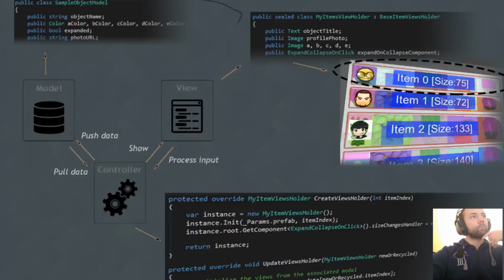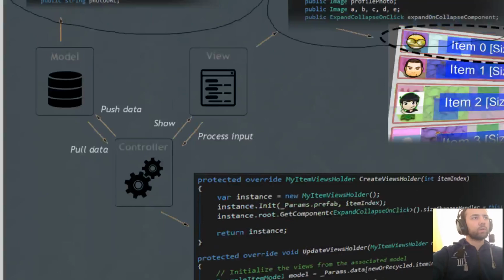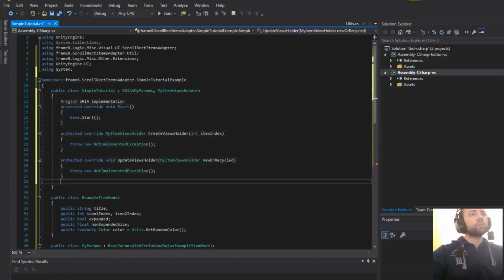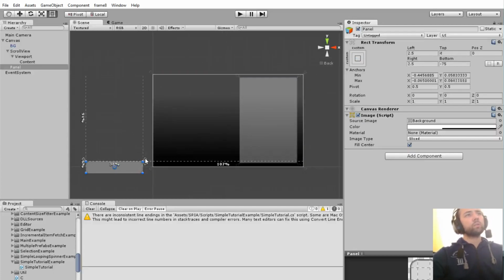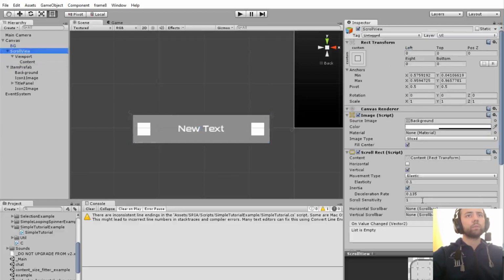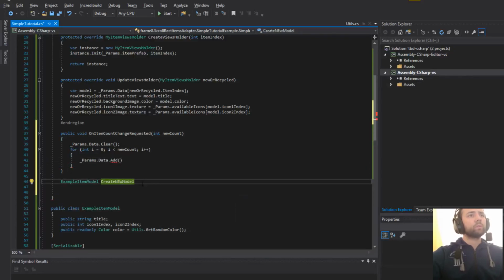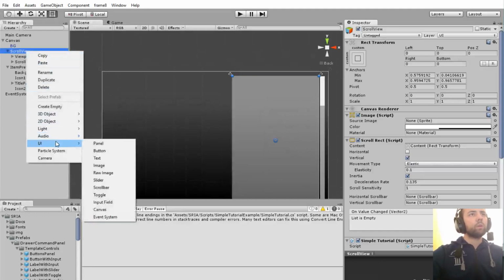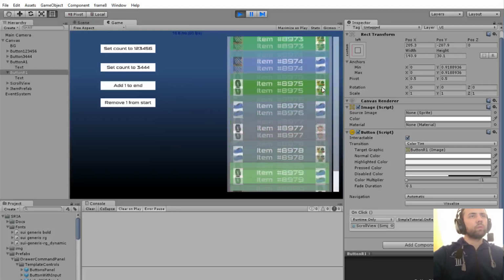SRIA v3.0 (Optimized ScrollView Adapter) for uGUI - Quick start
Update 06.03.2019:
This video is still relevant even for the latest versions of the asset - it's useful to look at it briefly, top-view, and get an idea about how everything works in general.
It's very time-consuming to make such a video and it's not a maintainable approach to provide documentation in the long run, since with each major version there are subtle changes that stack up and make the previous video look obsolete.
A better way is to simply have a richer written documentation and images, which we did. The manual can be found at the asset's page

SRIA is a complete framework for implementing highly customizable, ScrollRect-based ListViews and GridViews, or optimizing your already-existing ones.
Useful for chat systems, leaderboards, galleries, inventories, view pagers, spinners, and actually for any kind list you can think of - you have the idea, we have the tool

This is a quick start guide for coding SRIA into your project from scratch with basic features: change items count, add one to the end, remove one from the top.